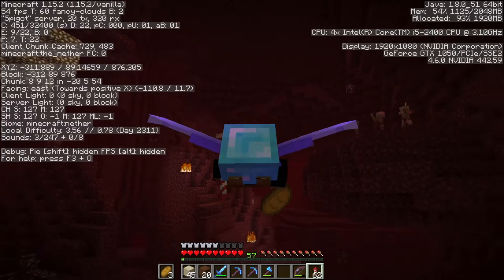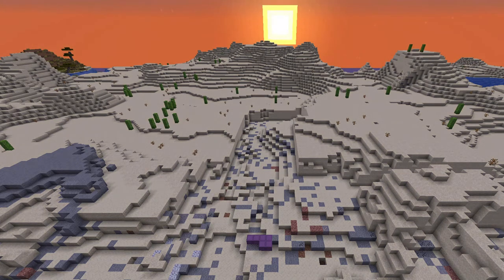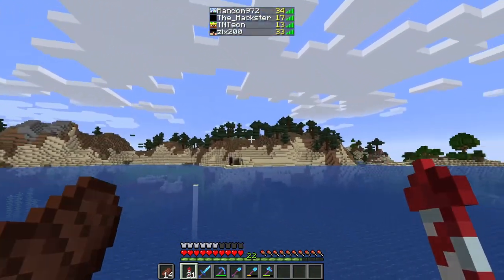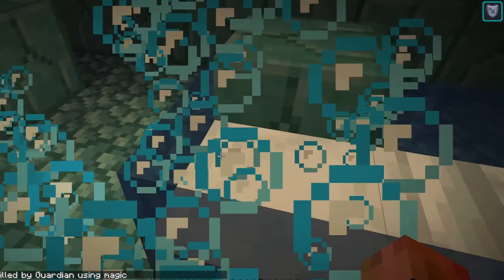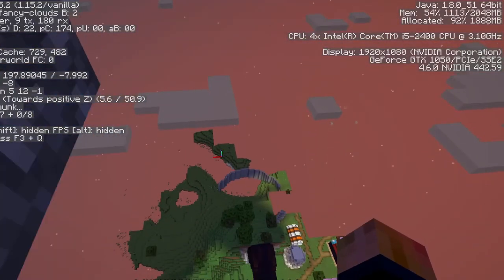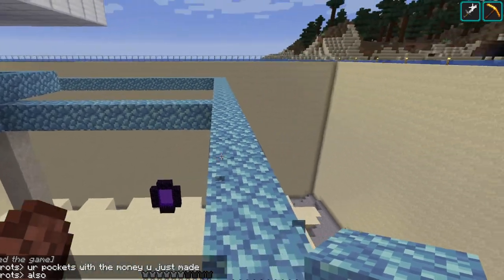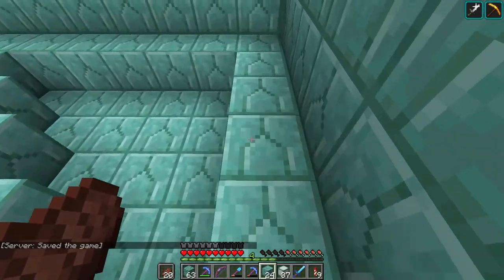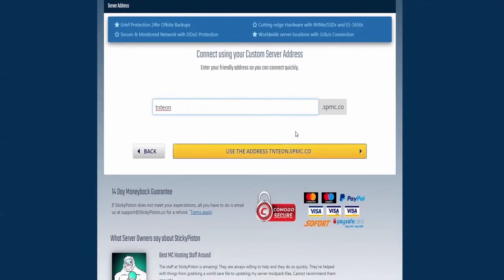Tazzcraft 3: Episode 03 - Guardian Farm!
Welp, here it is!

Help support the server! All profits go toward making the server better, and lag proof.

Now I will make you a 3D render for 3 dollars!!

DerbyKid
Luna_Light (aka Deadly__Assassin)
Rose__Gold
TheHatter (aka CMTheHatter)
JamJam (aka TheNeatGuy)